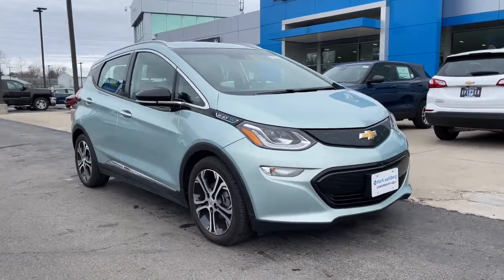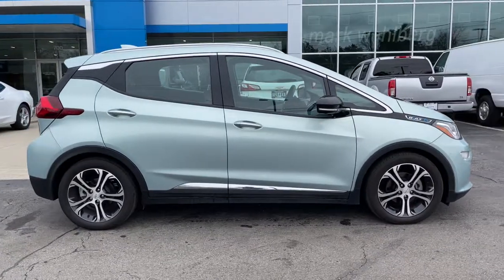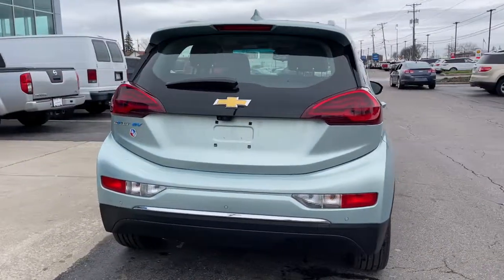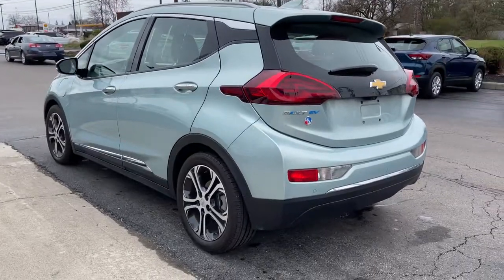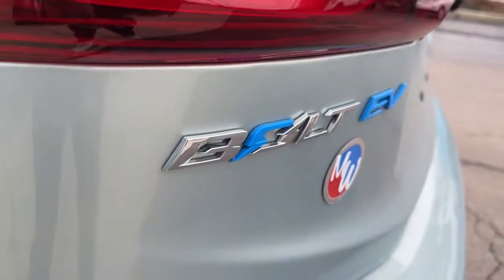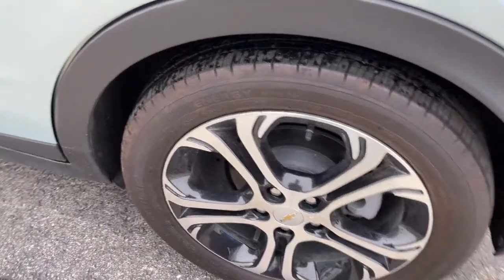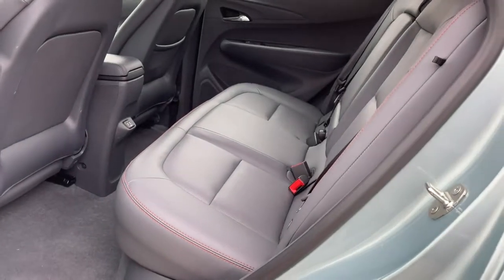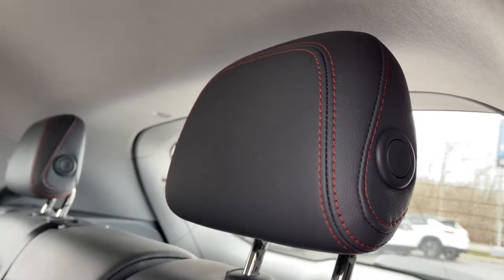2019 Chevrolet Bolt_EV Worthington, Columbus, Westerville, Powell, Delaware PXBZ110041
Green Mist Metallic Used 2019 Chevrolet Bolt_EV available in Worthington, Ohio at Mark Wahlberg Chevrolet of Worthington. Servicing the Westerville, Powell, Delaware area.

700 E. Dublin-Granville Road

CARFAX One-Owner.Green Mist Metallic 2019 Chevrolet Bolt EV Premier FWD 1-Speed Automatic Electric Drive Unit 128/110 City/Highway MPG128/110 City/Highway MPG